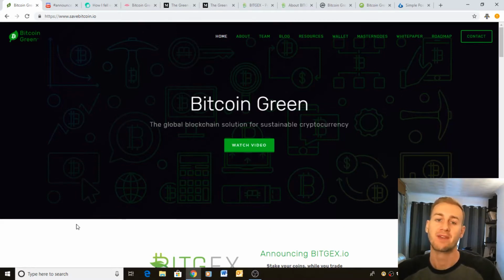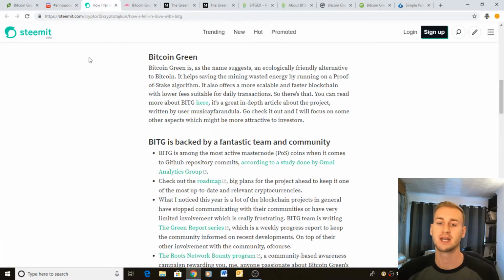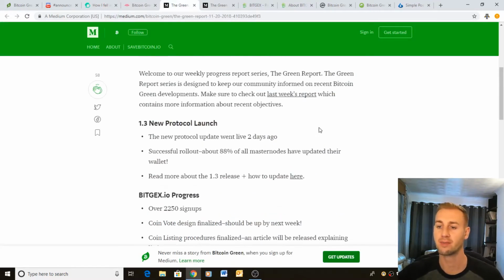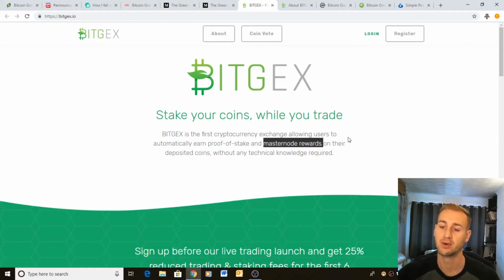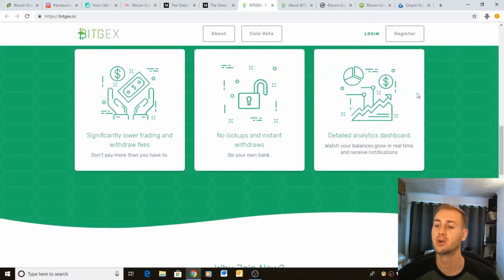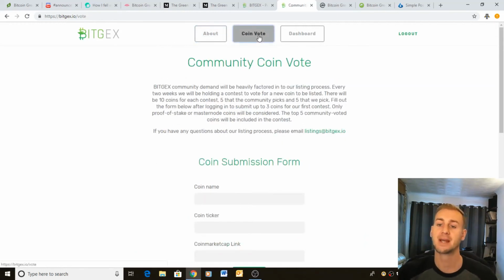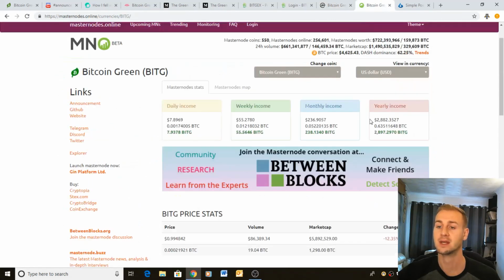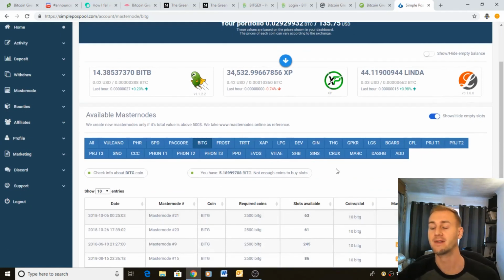BITCOIN GREEN EXCHANGE | Proof of Stake POWERED!!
Bitcoin Green has been a fairly stable (as far as crypto goes) coin for me over the past few months. What do you make of the project? Sign Up to the Exchange Below :)
BITGEX